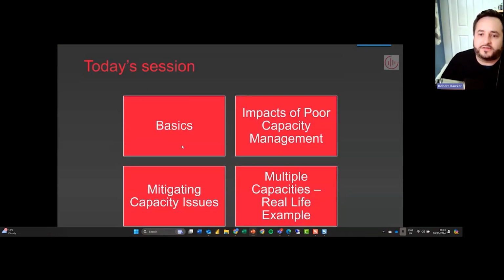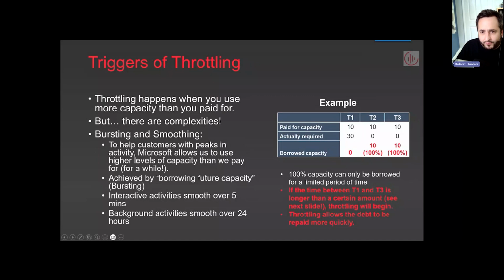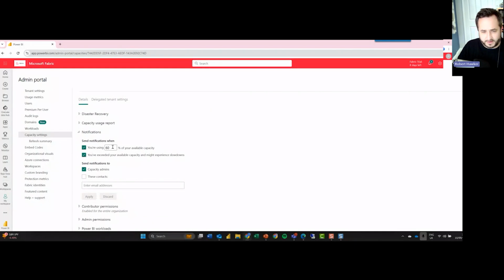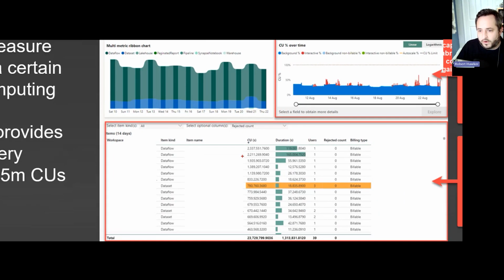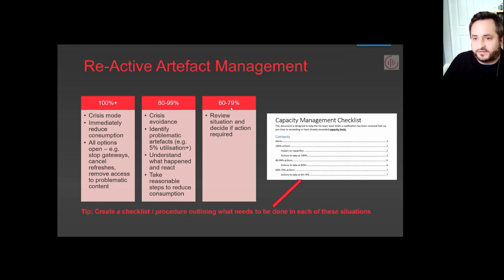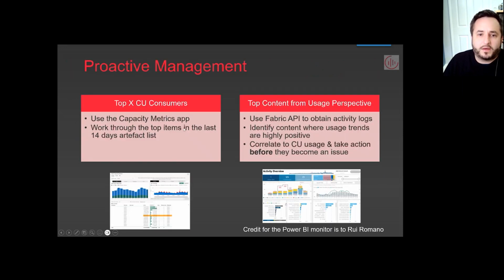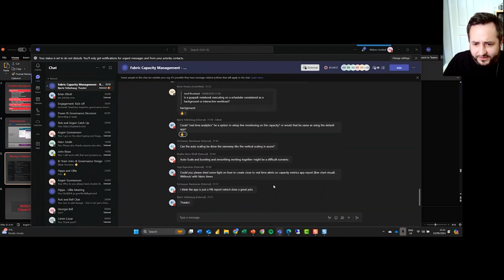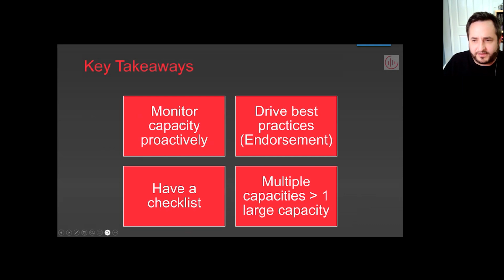Fabric Capacity Management | Microsoft Fabric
Fabric Capcity Management
Speaker: Robert Hawker

Session Overview:
Organisations using Fabric Capacities must carefully monitor and manage usage of these capacities.

When capacities are not managed properly, performance can be reduced, and ultimately, users will receive error messages stating that limits have been reached until the "overuse" has been repaid. This is known as throttling.

As organisations with Power BI capacities migrate to Fabric capacities with broader capabilities, managing this properly needs even greater focus.

This session will outline:
- The importance of managing Fabric capacities and what can go wrong
- Using the Fabric Capacity Metrics App
- Best practices on setting notifications for capacities
- Different throttling scenarios, and the action you might take in each scenario
- Guidance on using Autoscale
- A real life example of a capacity migration used to re-balance content across two capacities
- What Fabric developers should be thinking about when using capacities - to safeguard performance and cost for everyone else.